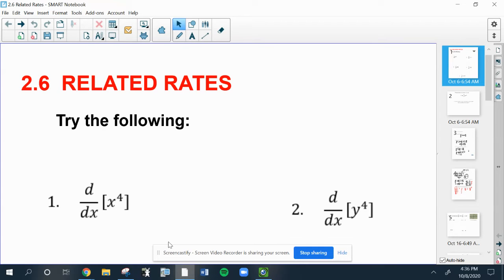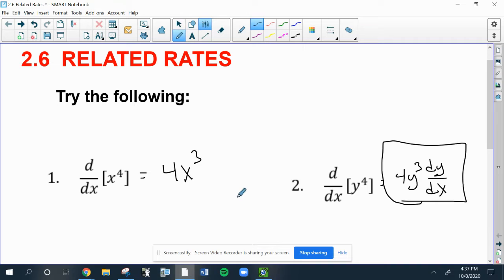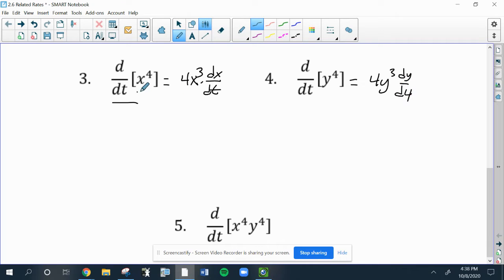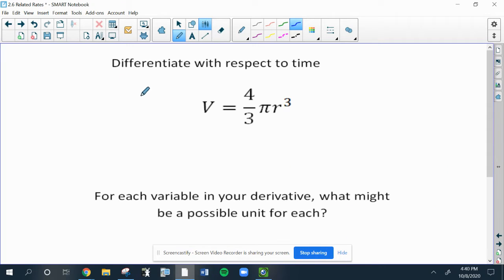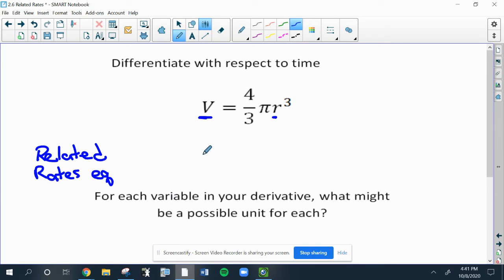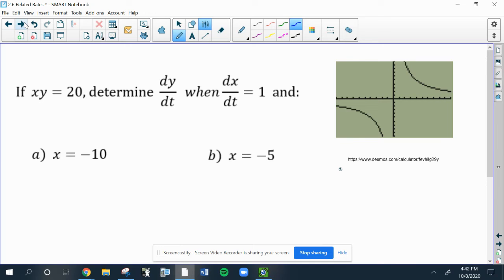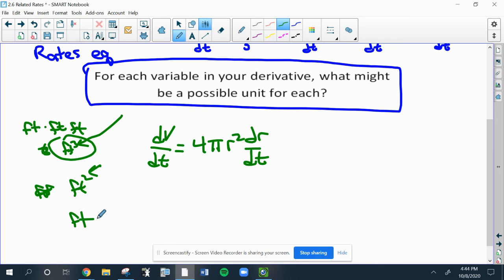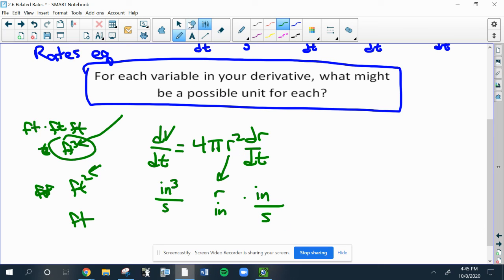2.6 Intro to Related Rates